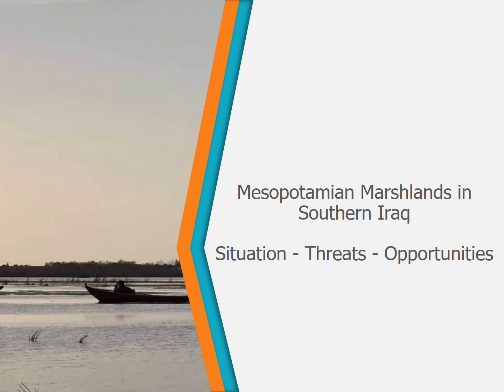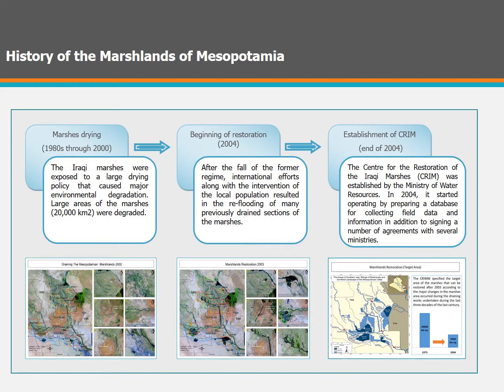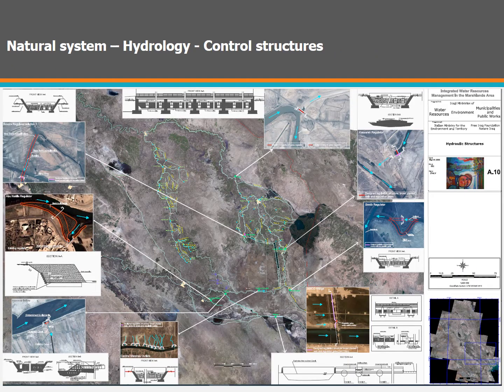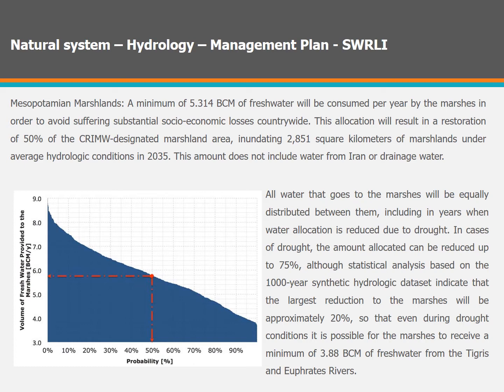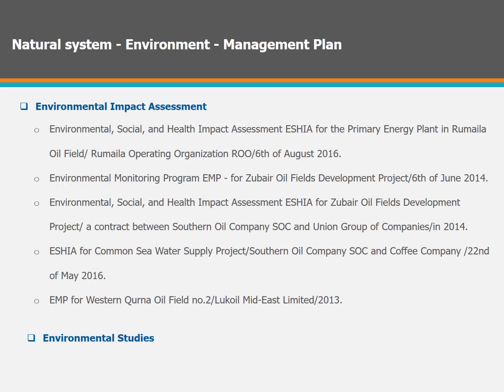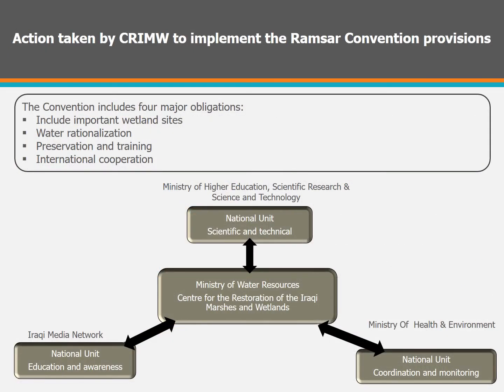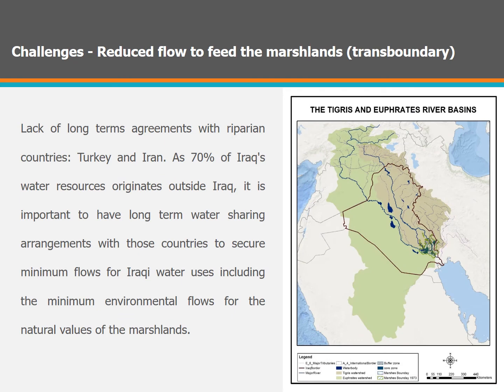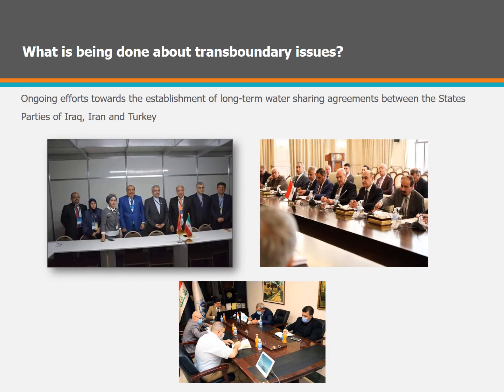Mesopotamian Marshlands in Southern Iraq